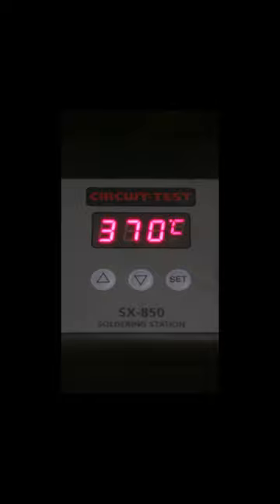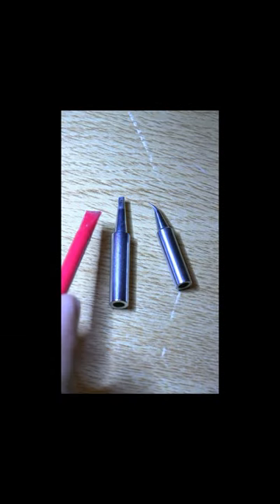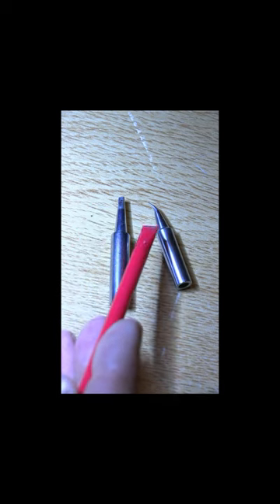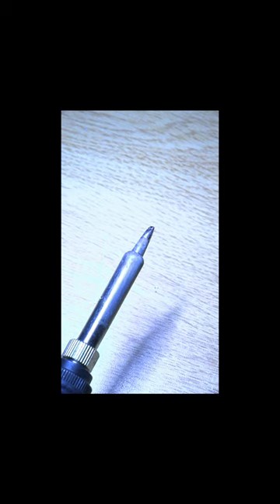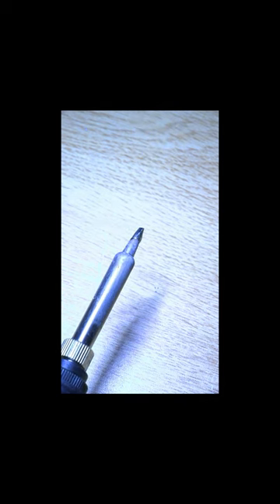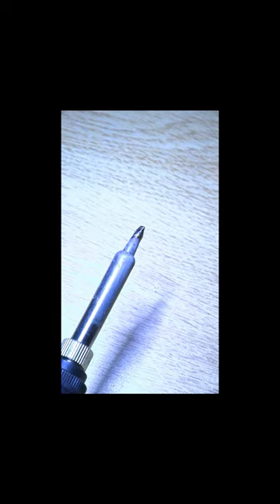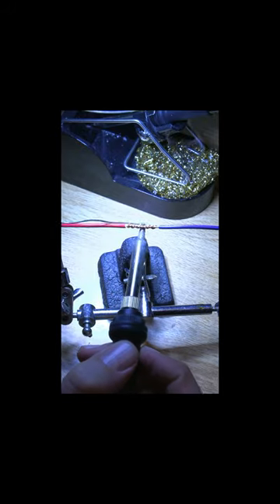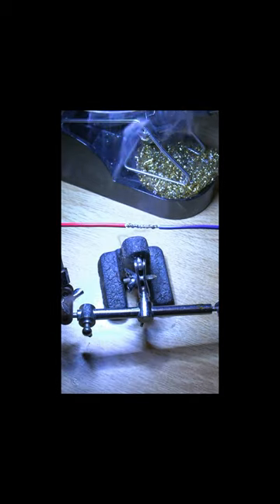How To Solder Made Easy!